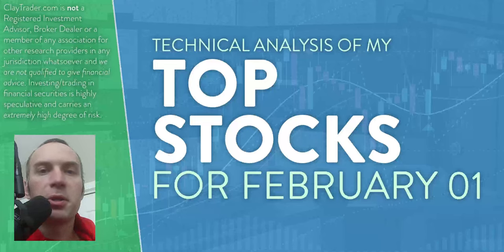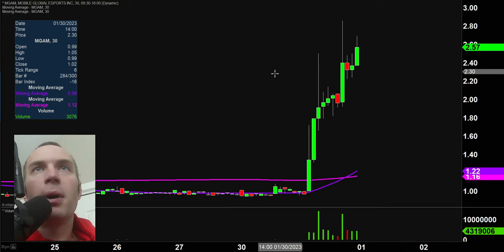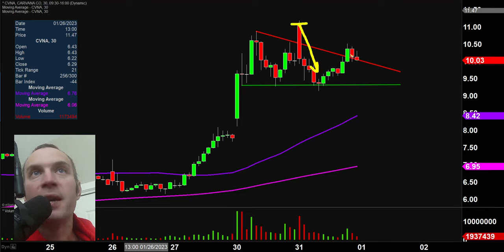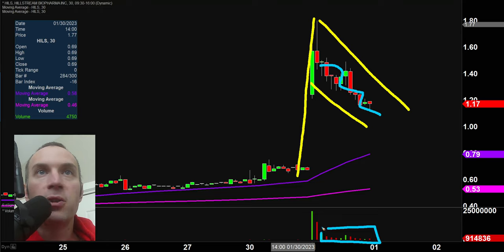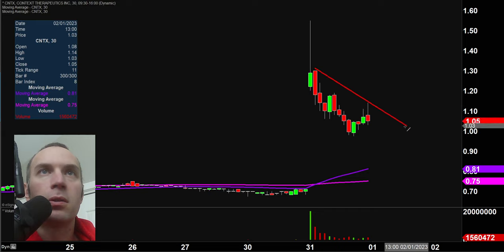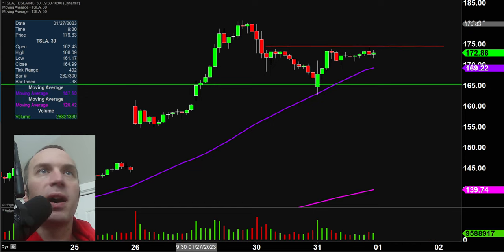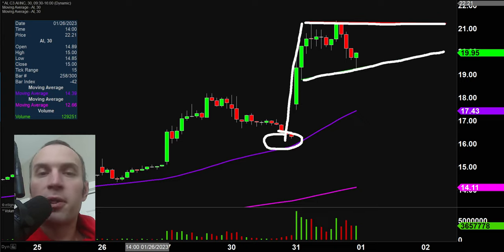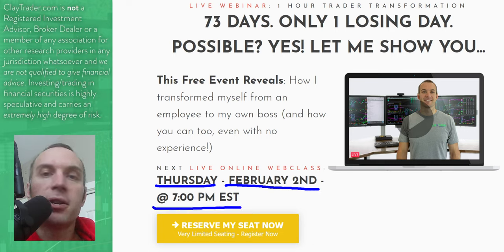Top 10 Stocks For February 01, 2023 ( $MSGM, $MGAM, $CVNA, $HILS, $AMC, and more! )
Learn how to trade big board and penny stocks by learning to read stock charts and identify technical patterns through technical analysis. Follow along and learn as I perform a quick stock chart technical analysis review on $MSGM, $MGAM, $CVNA, $HILS, $AMC, $CNTX, $TSLA, $MULN, $AI, $TQQQ.